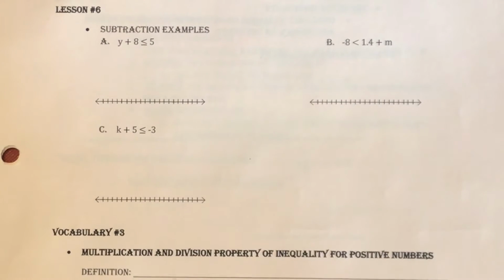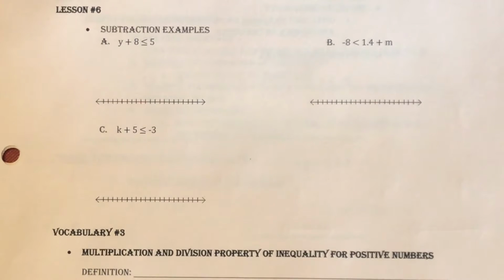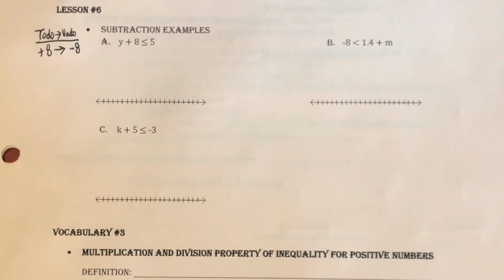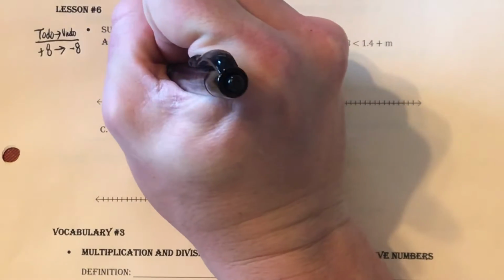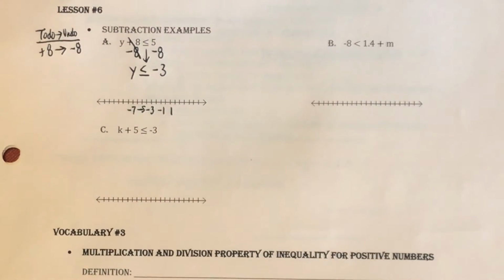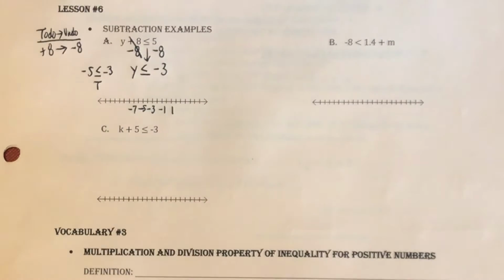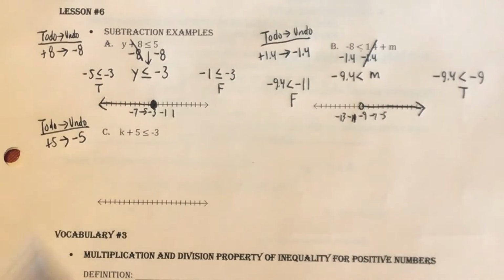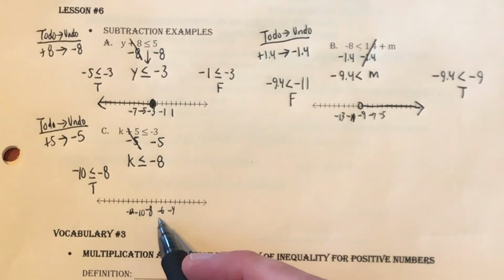Chapter 2B - Lesson #6 Solving Inequalities using Subtraction